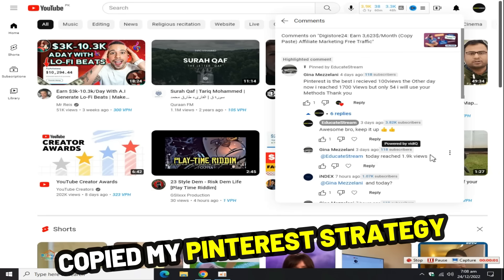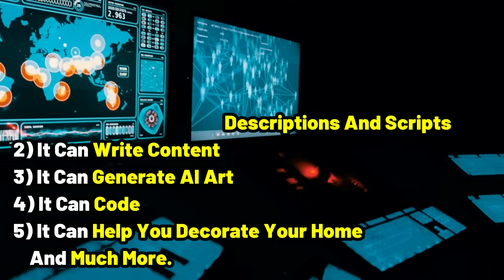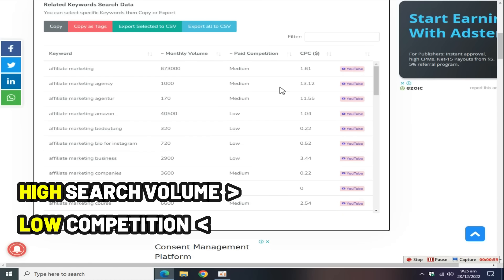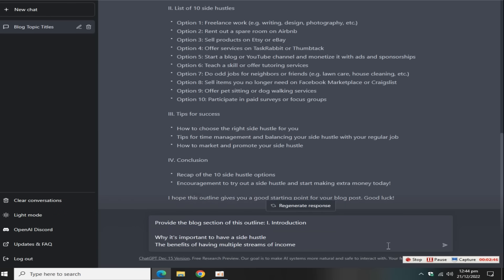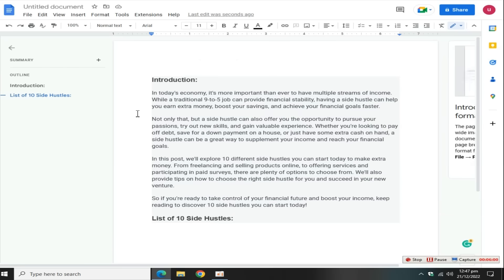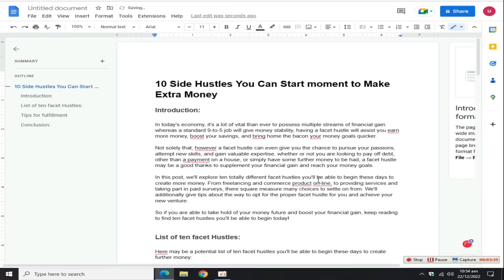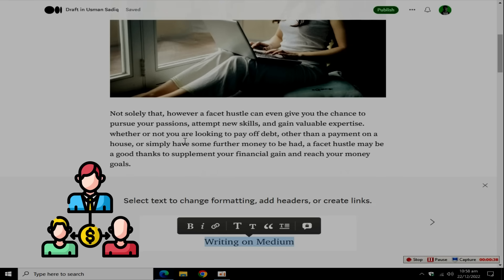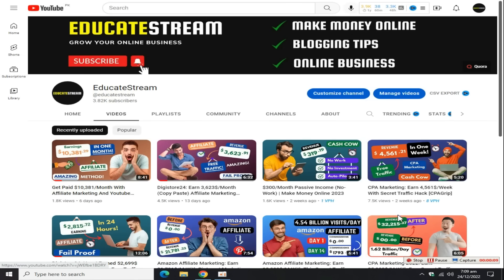ChatGPT: How To make $6,147 Within 7 Days [Make Money With ChatGPT]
This video show you How to make 6000$ in 7 Days using ChatGPT Open AI Chatbot. And Chatgpt Explained tutorial to make money without investment.

In this ChatGPT Tutorial, I Will Teach How To Generate Articles With Chat GPT-3, How to Convert These Articles Into Human Generated Text to rank this article on Google, and How To make money with Medium Partner Program and Affiliate Marketing Using this free GPT Chat AI Tool.

After watching this video, you will be able to make money with ChatGPT AI chatbots without investment only in 7 days, by create blog articles with this free tool, and published them on Medium and Quora to make money online 2023

In this video, I Detailed expained what is GPT chat, how to use This AI Chatbot to earn money online. You know this, more than 140M users visit Medium every month, and medium blog also rank on google

Content:

00:00 Intro
01:23 What is ChatGPT
01:47 How to Create AI Free Articles
04:48 Convert AI into Human
06:02 How To Publish Articles